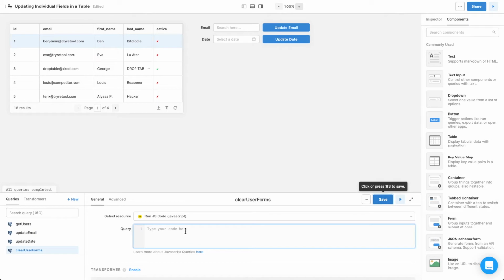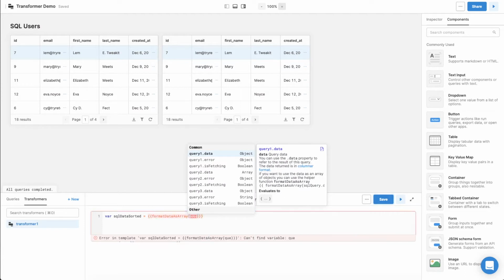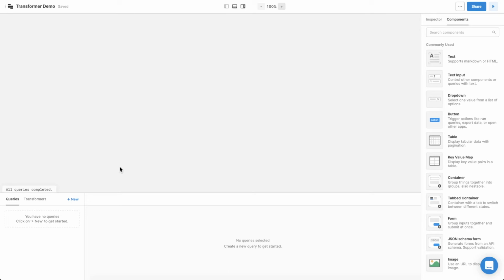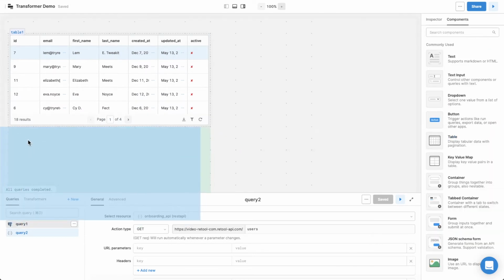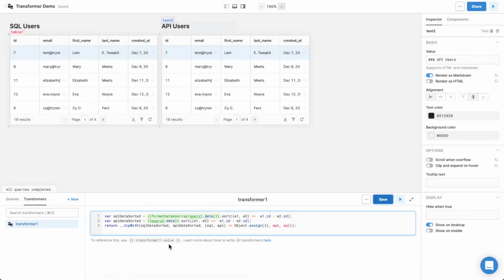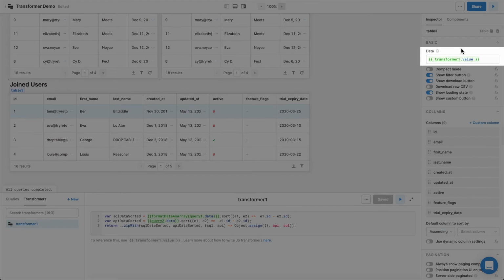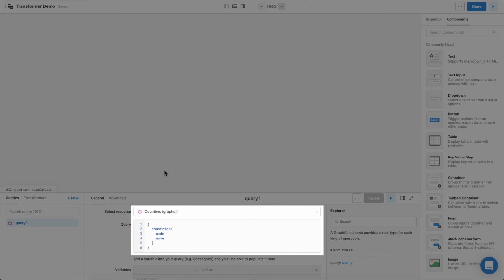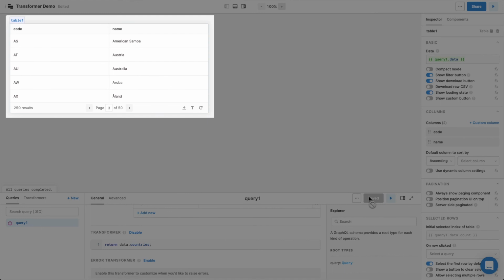Working with Transformers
This video walks through how to work with standalone and inline Transformers in Retool.